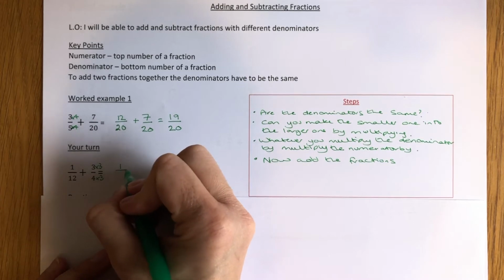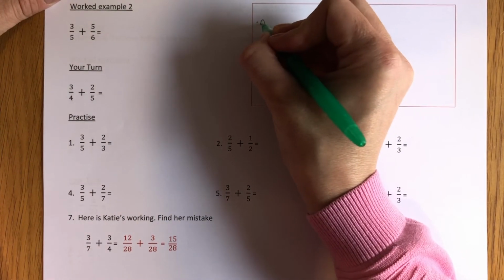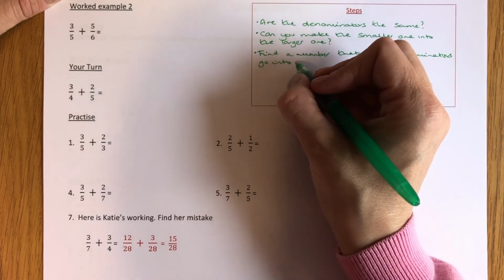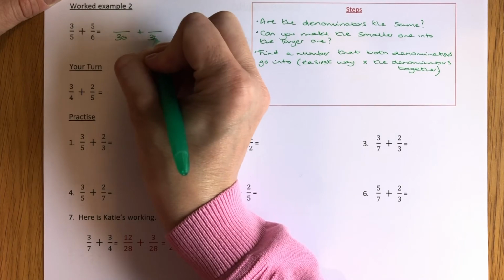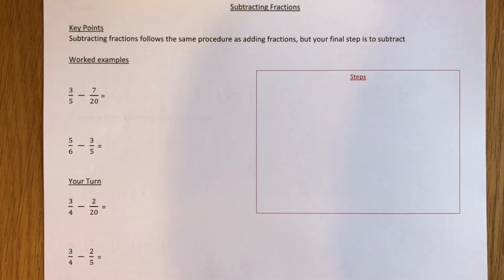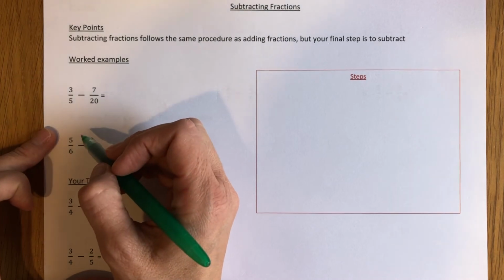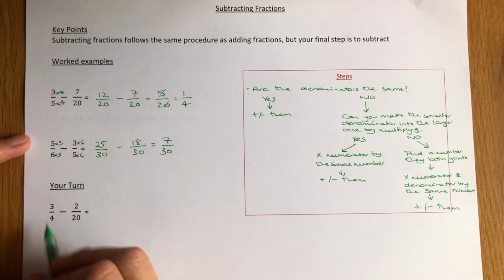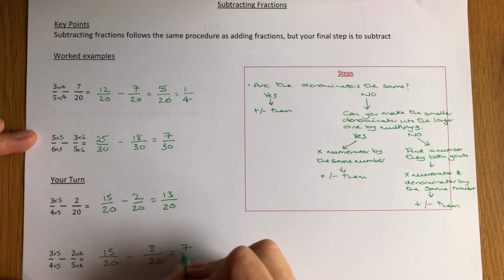Fractions: Adding and subtracting with different denominators (F/H)